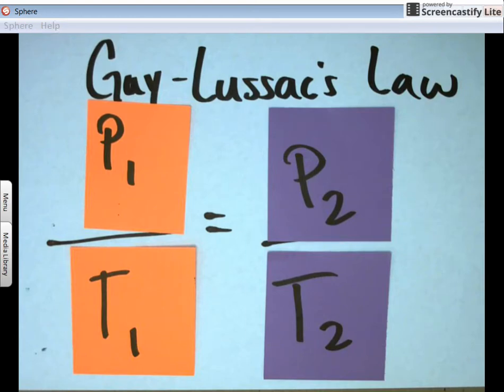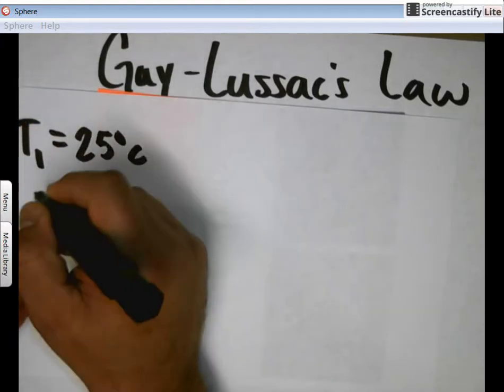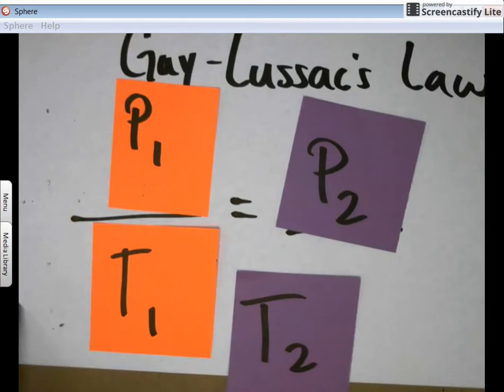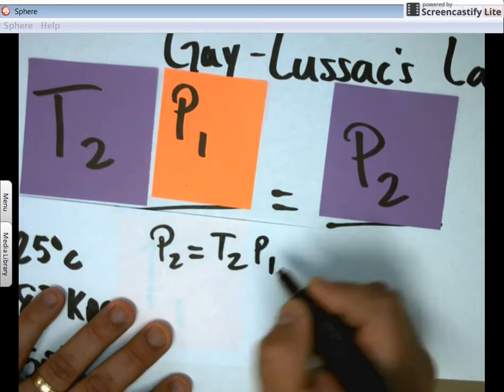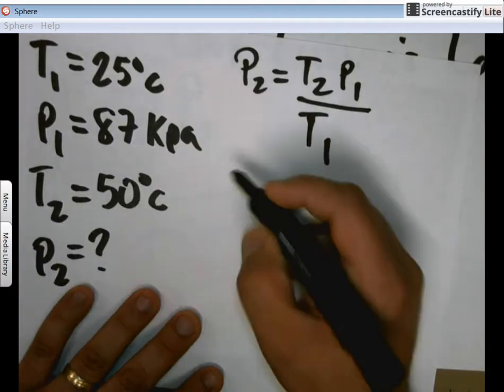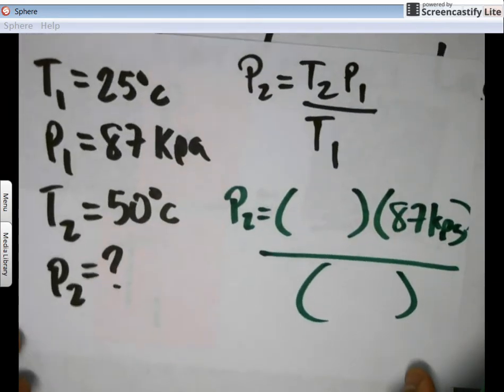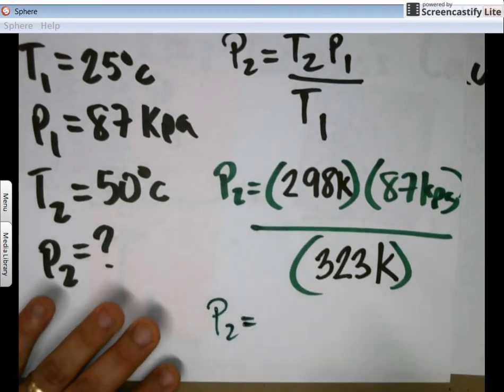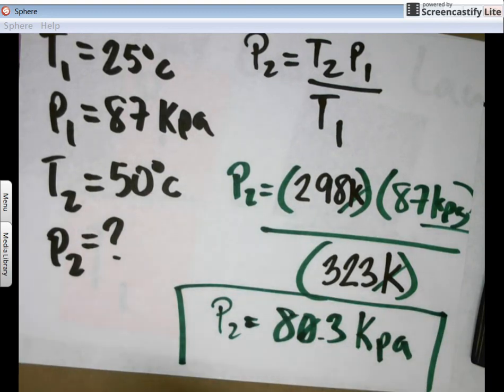Nearpod Guy Lussac's Law